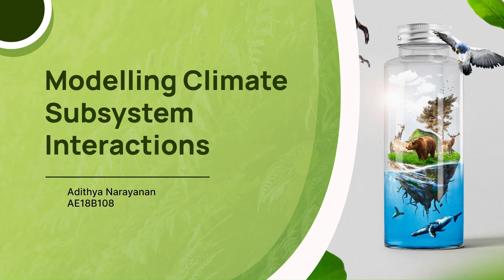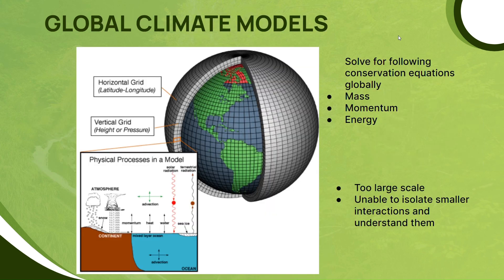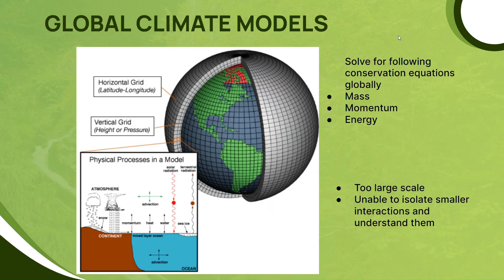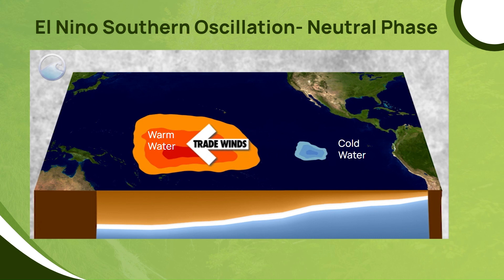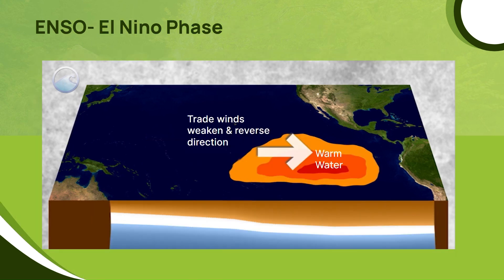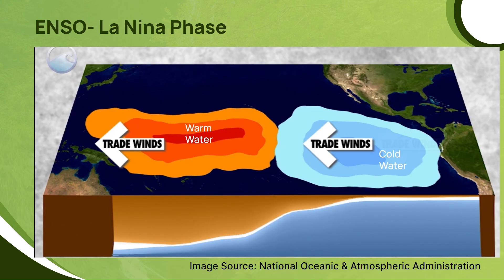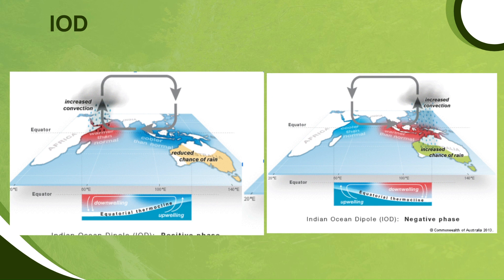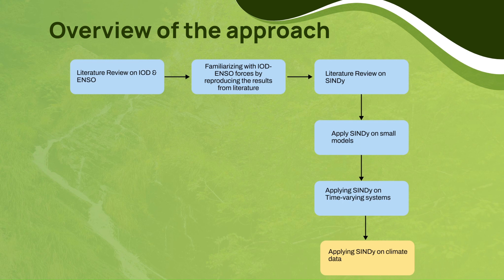Modelling Climate Subsystem Interactions using Sparse Regression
Adithya Narayanan